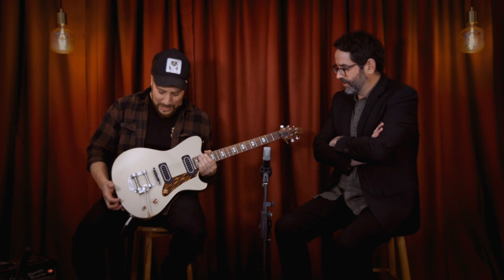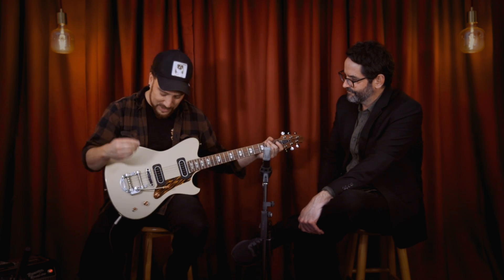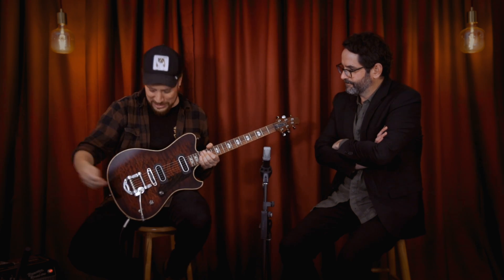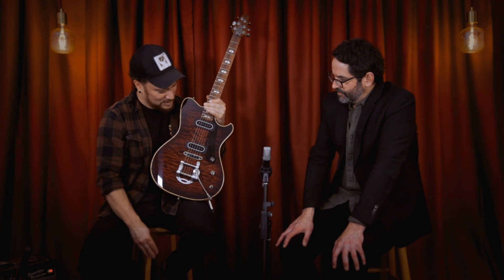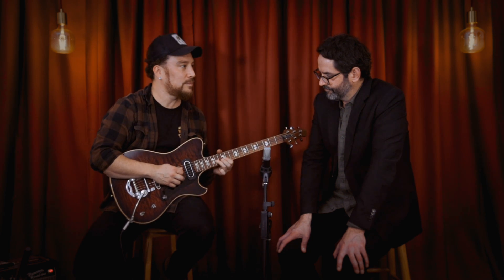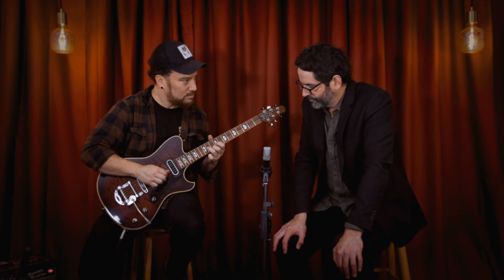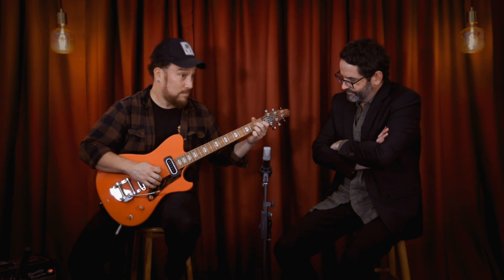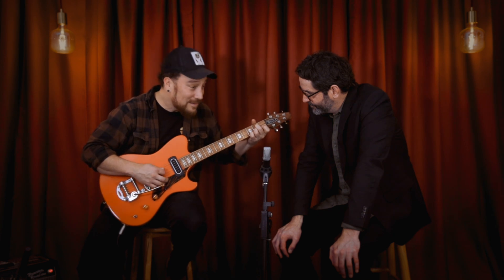New to stock Powers Electric A-Type 'Sandalwood Tan', 'Cabernet Red', 'Hemi Orange'.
Powers Electric A-Type 'Sandalwood Tan' with Camtail Vibrato Electric Guitar
00:00 - 3:45

Powers Electric A-Type Select Quilted Maple 'Cabernet Red' with Camtail Vibrato Electric Guitar
3:50 - 8:30

Powers Electric A-Type 'Hemi Orange' with Camtail Vibrato Electric Guitar
8:40 - 10:40

Best enjoyed with Headphones or good speakers!

Recorded using Milab DC-196 and Milab VM-44 microphones, Solid State Logic SSL2+ audio interface, Logic Pro X and Waves Reverb and Mastering plugins, with an emphasis on capturing the true voice of each guitar.

Acoustic Centre is Australia’s only acoustic guitar specialist store, with exclusive, high-end, luthier-built and boutique instruments from Santa Cruz Guitars, Collings, Martin, Taylor, Lowden, National Reso-Phonic, Maton, Cole Clark, Fenech, Gibson, Epiphone, Sigma, Cort, Yamaha, Eastman, Fender and many more. For information on any of our guitars or to try them in person, visit us at 206 Park Street, South Melbourne, Victoria or check out our

Acoustic Centre’s demo videos are performed, recorded, filmed, mixed and edited by Josh Owen.